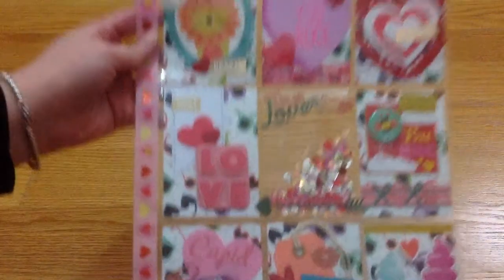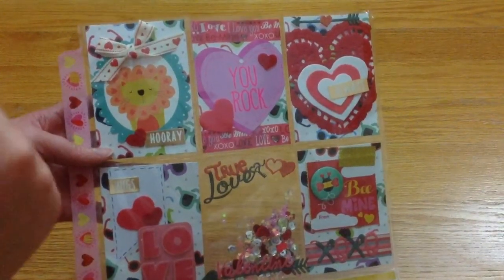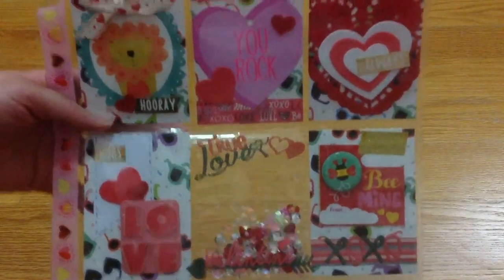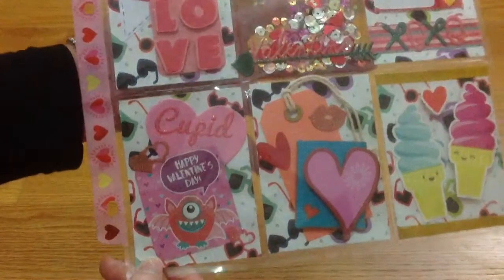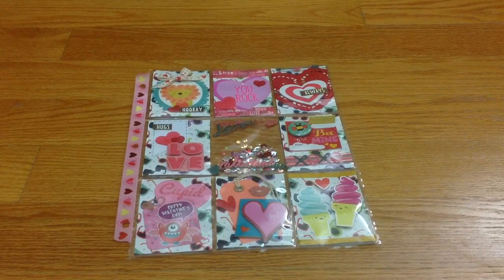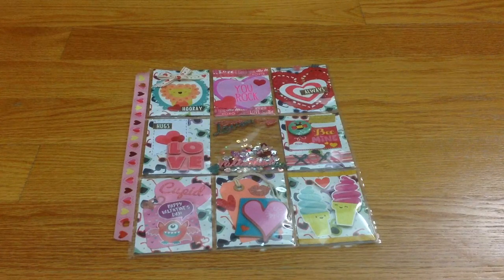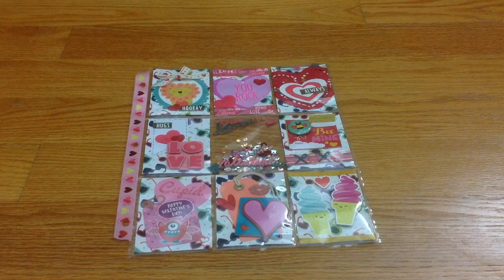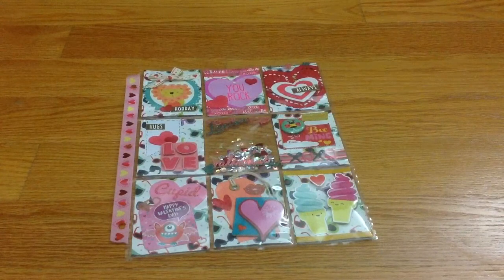VR to Teresa Creation's - 💖Valentine's Challenge/ Giveaway💖